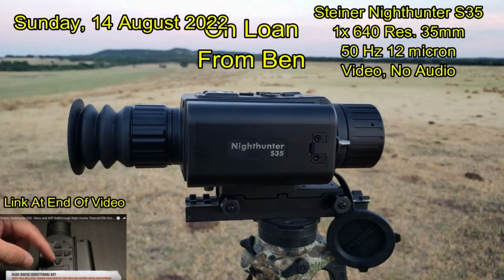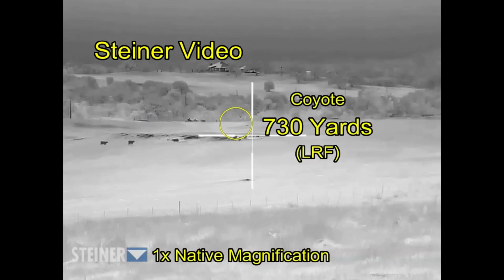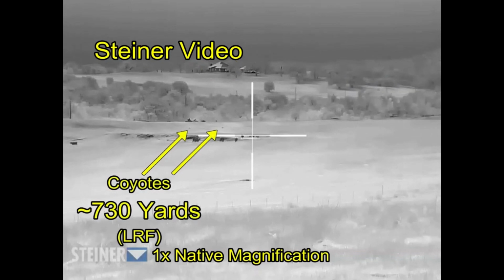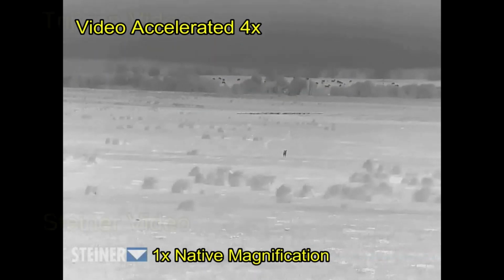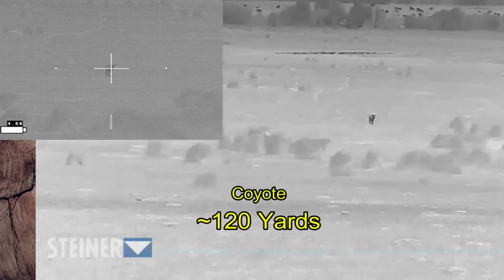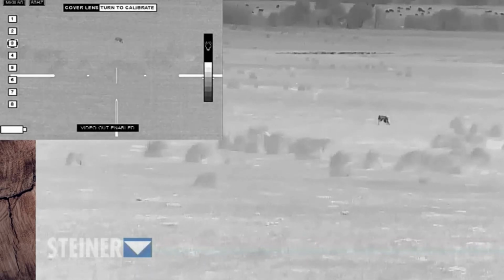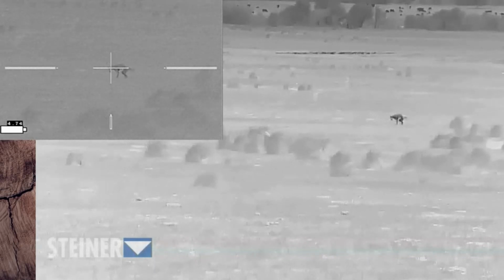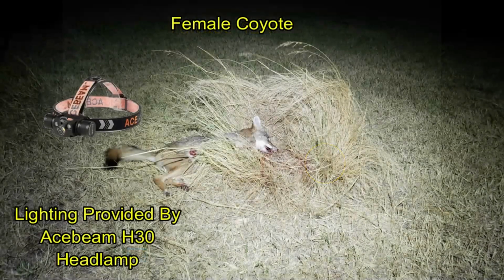Steiner Nighthunter S35 : Coyotes footage amongst cattle - long distance observation and hunting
This video was created by Carpe Sus Youtube channel, please go to his channel to see the full video.  With his permission I have uploaded the Steiner S35 footage for quick access here on my channel.

CSMF